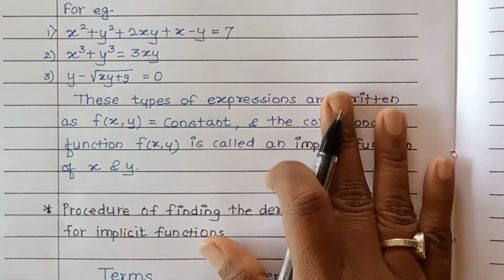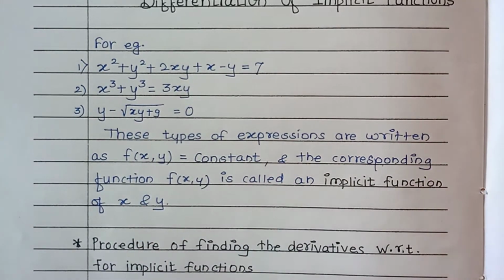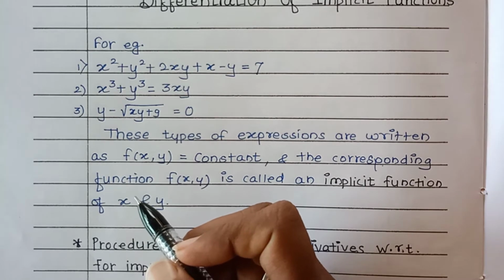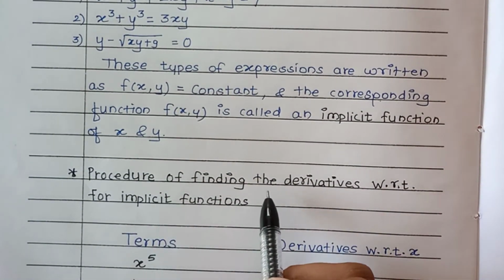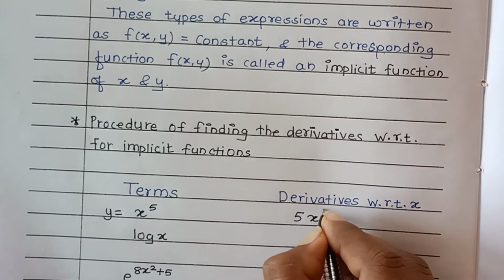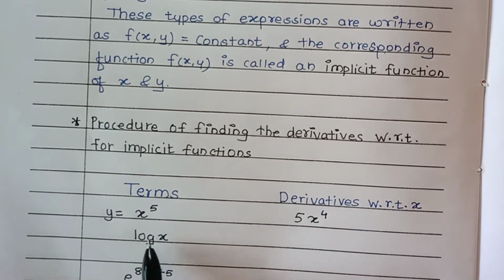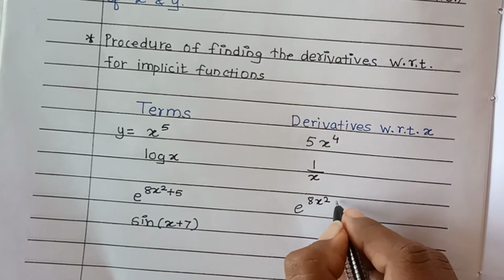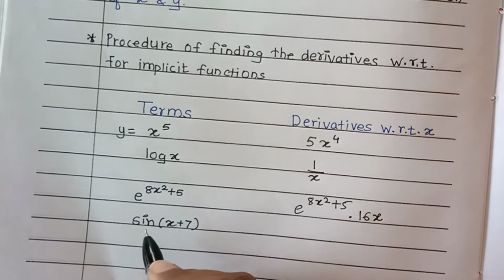Differentiation of Implicit Function